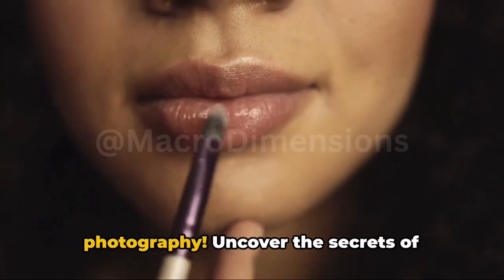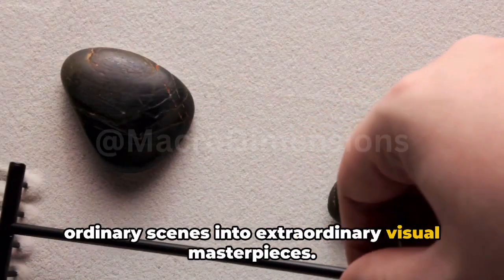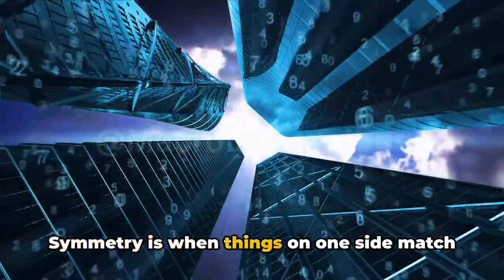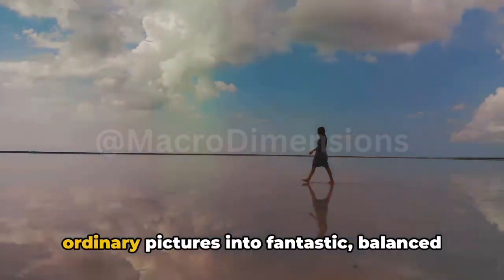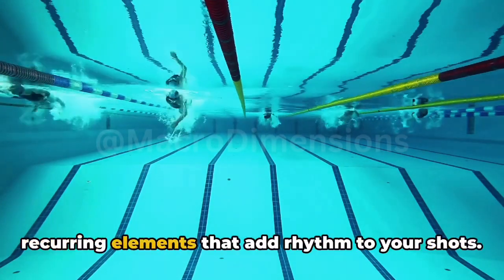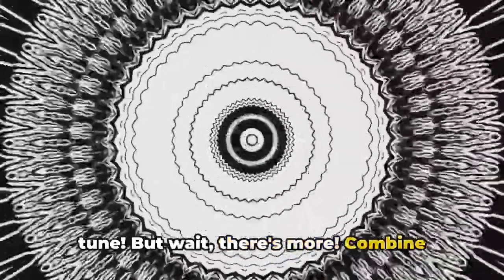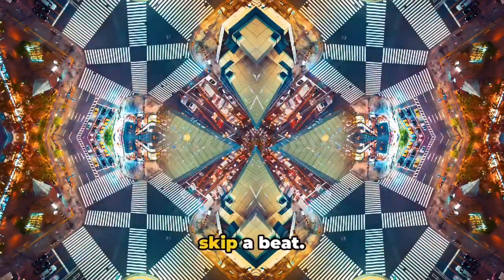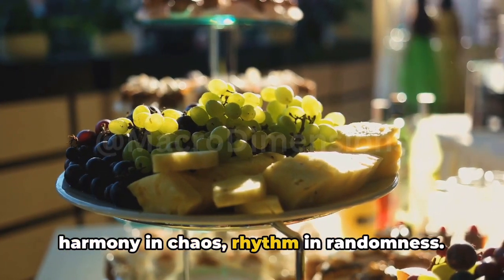Photography 101 - Basics for Beginners: Understanding Symmetry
Photography for beginners: what is Symmetry?